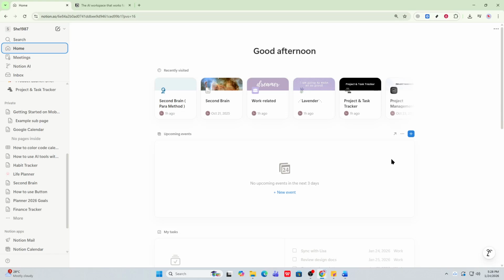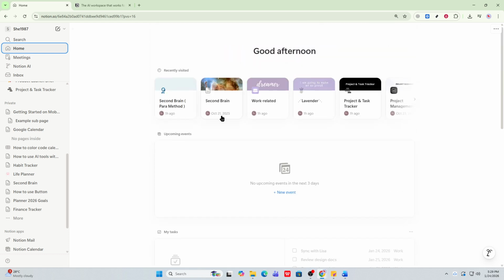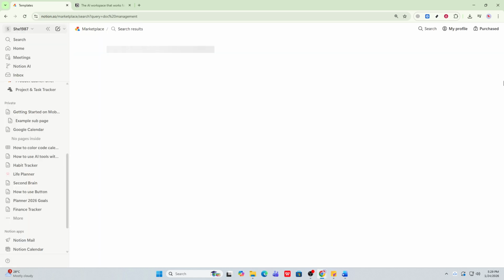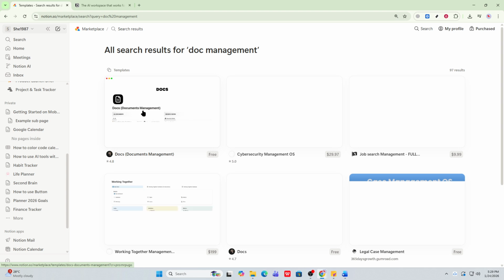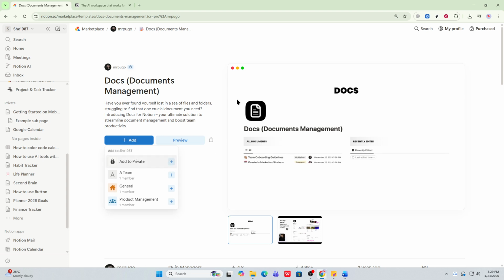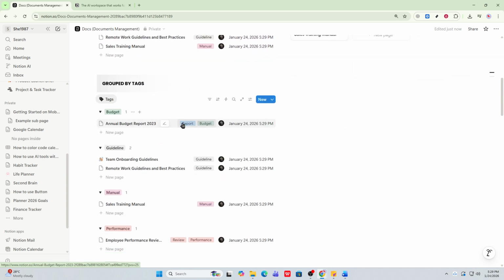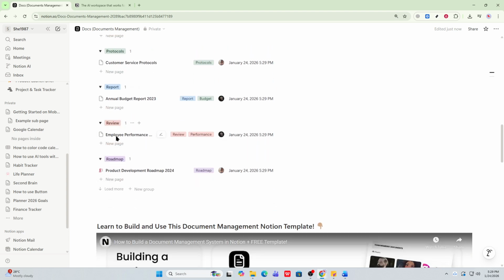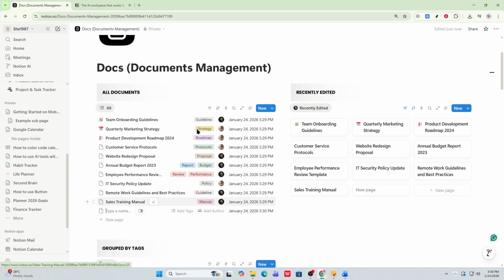How to Build a Document Management System in Notion [Full Guide 2026]